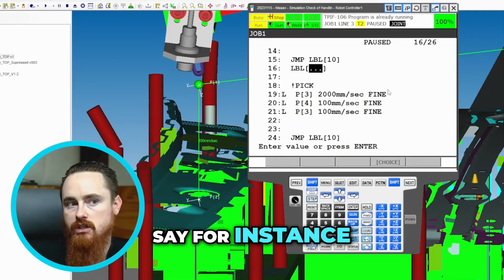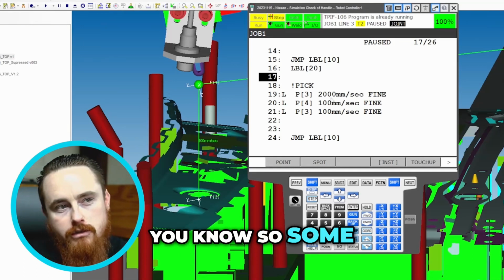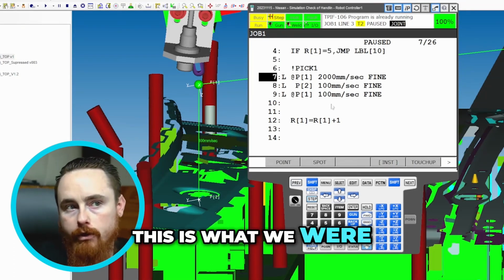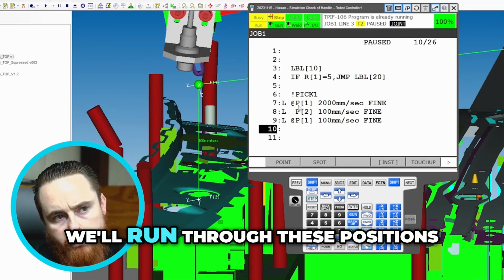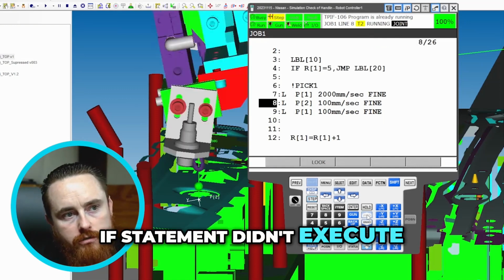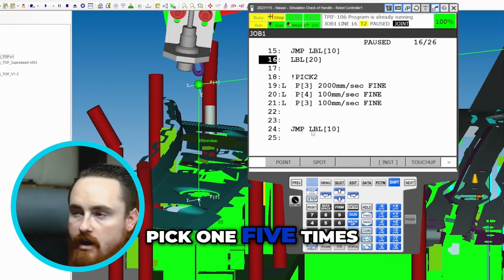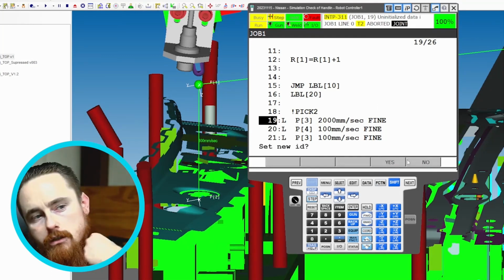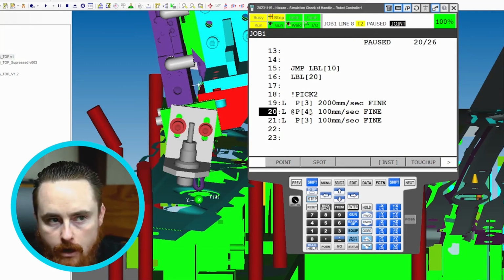Mastering Robot Code Structures: Learn the Basics of Labeling and Jumping in Programming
In this video, we delve into the fundamentals of labeling and jumping in programming, using examples and explanations to help you understand how to structure your code effectively. Follow along as we explore pick positions and labels to optimize your coding workflow.

EliteAutomationUSA.com
Evansville, In